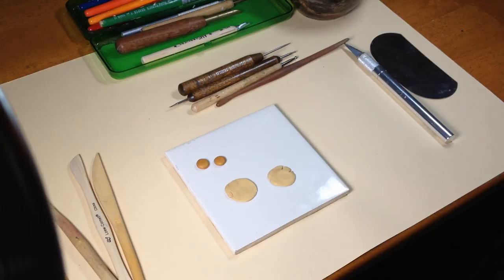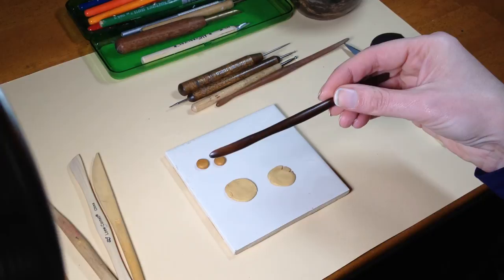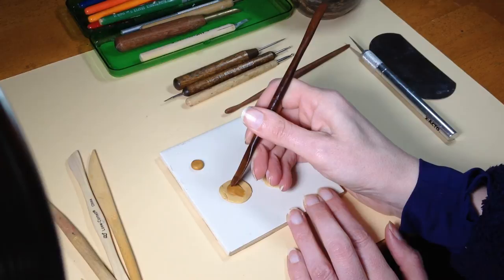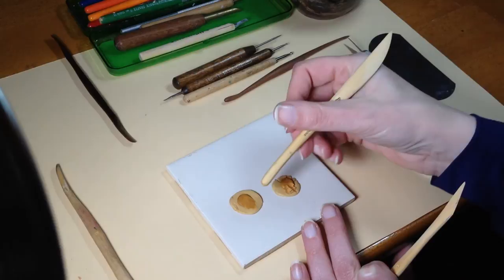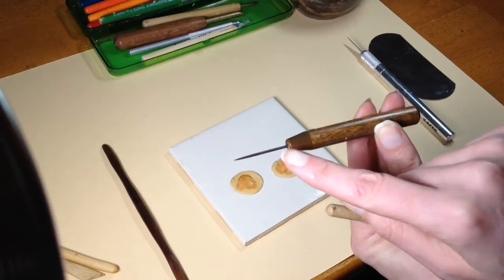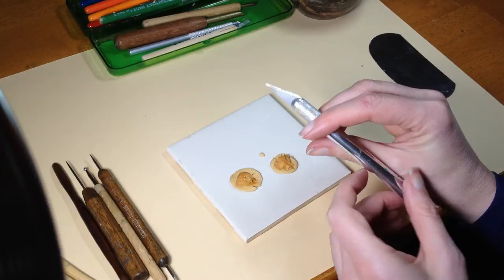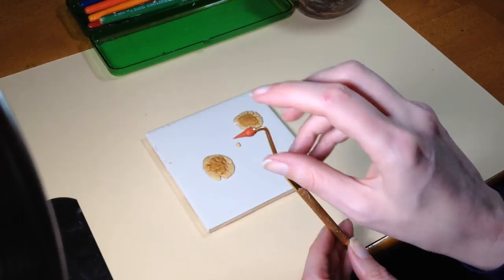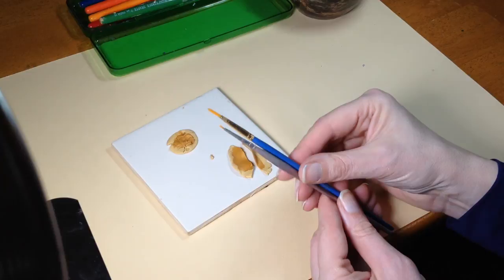Sculpting Tools for Polymer Clay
In this video I share what I consider to be my basic sculpting tool set for polymer clay crafts.  I'll show you how to use some of the popular tools in your craft store and discuss the pros and cons of various materials used in the tools.

Here is where you can get the hard wood paddle tool I use

If you would like some exclusive free projects and tips and tricks, please consider signing up for my newsletter